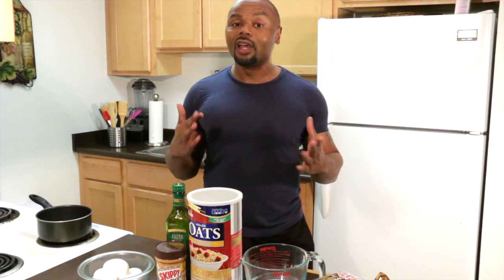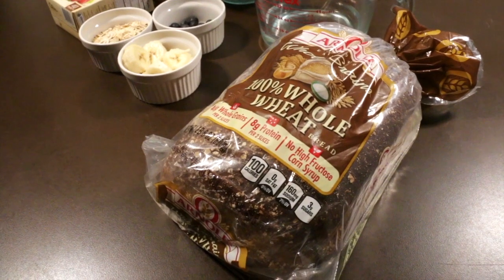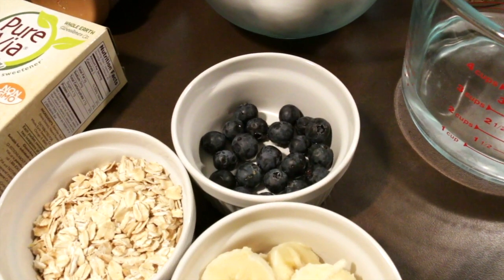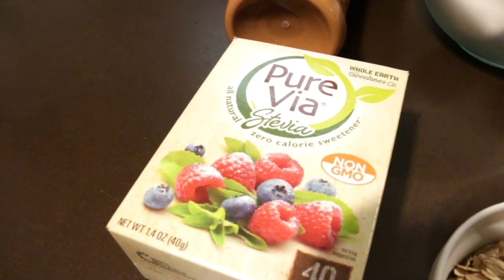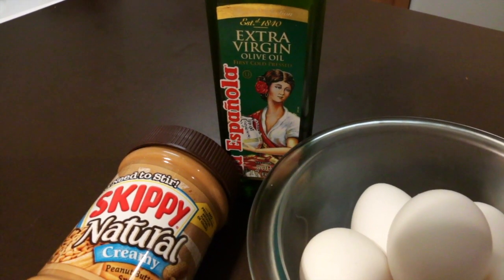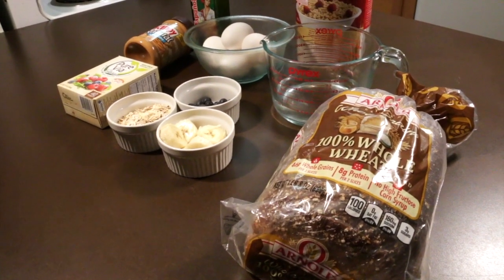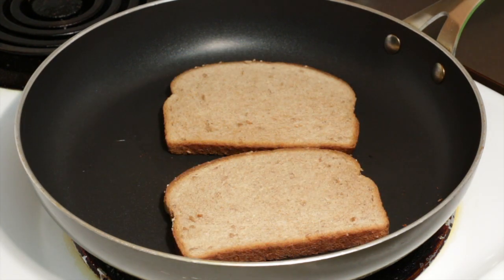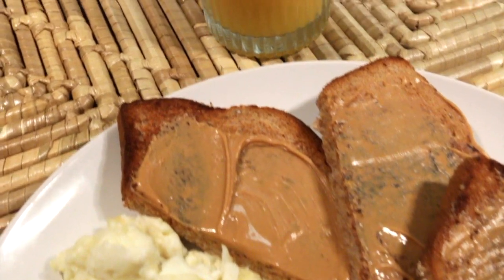Bulking On A Dime! Beginners Edition - Oatmeal Meal - Breakfast Pt 1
This is part 1 of 4 of my beginners bulking meal plan.  All the recipes are simple and affordable. Make sure to come back each week to see what I’m making for breakfast, lunch and dinner.  The goal calorie count per day is 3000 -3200.  This meal has a total of 914 calories. Enjoy!!

Enjoyed the show? Would you like to tip the cook?

GADGETS I USE IN THE KITCHEN:

Square Grill Pan
Pyrex 3-Cup Rectangle Food Storage Container

RECIPE

Oatmeal
1/2 cup rolled oats
1 banana sliced into pieces
¼ blueberries
1tbsp milk
1 packet of Stevia

Scambled Egg Whites
6 egg whites
1 tsp extra virgin olive oil
1 tsp milk (optional)
Mild salsa (optional)

Toast
2 slices of 100% wheat bread
2 tsp Natural peanut butter

Macros:
914 calories per meal
44.3 grams of protein per meal
15.2 grams of fat per meal
198.5 grams of carbs per meal
19.5 grams of sugar per meal